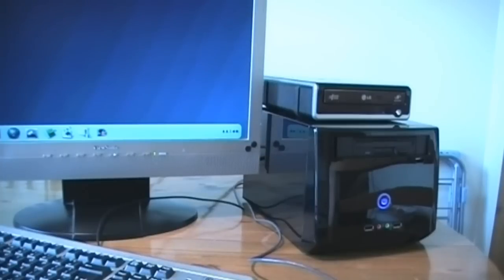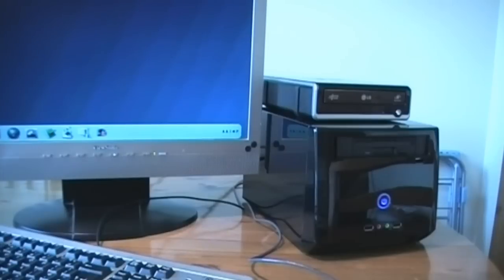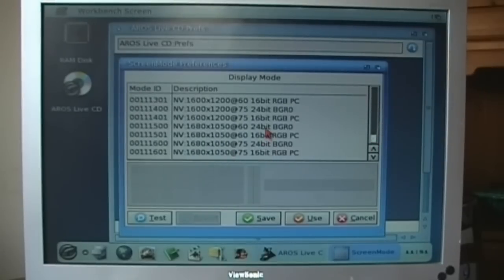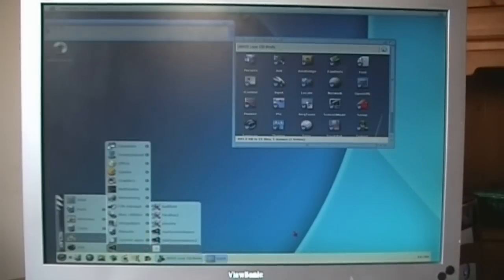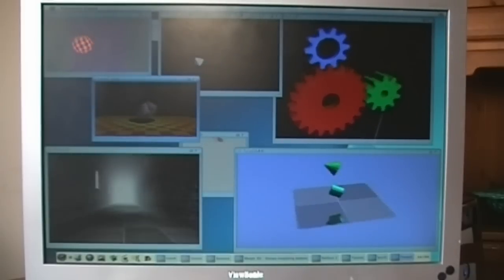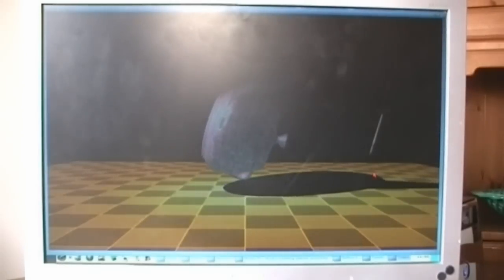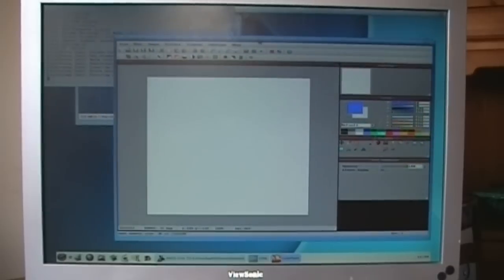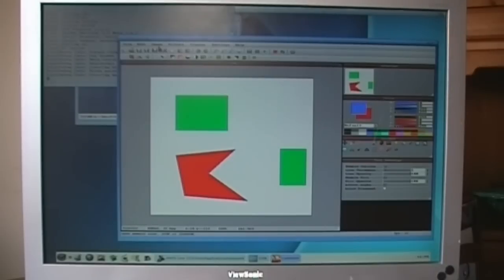IMICA ION prototype system with Catweasel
ION based IMICA Atom showing that the Gallium 3d drivers finally support NVidia's wonder chip. Long time coming and had to blow dust of the board from the cupboard. This board also supports sound with HDaudio and Network.

Trying to decide if I should build a custom case to make the ultimate Mini-ITX system for the Amiga fan with the Catweasel that will soon also support Amiga keyboard and mouse input :-)

All credit for this great work goes to Krzysztof (Deadwood) for the Gallium3d work.

Steve

Click there for more info.